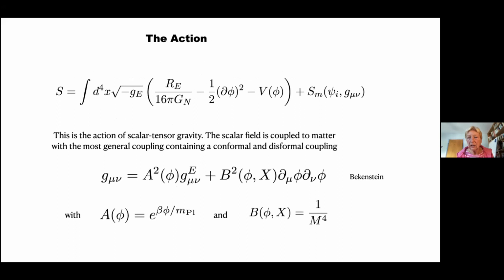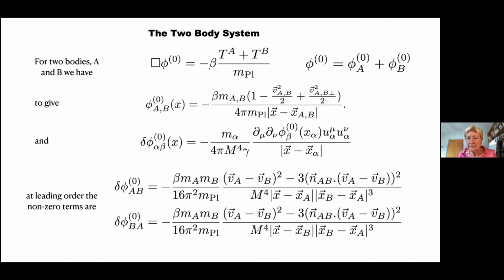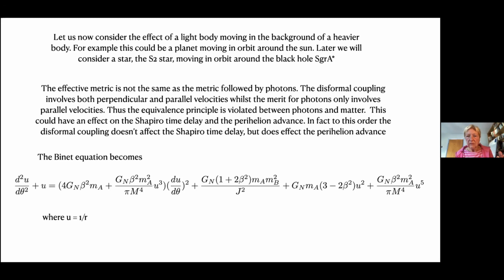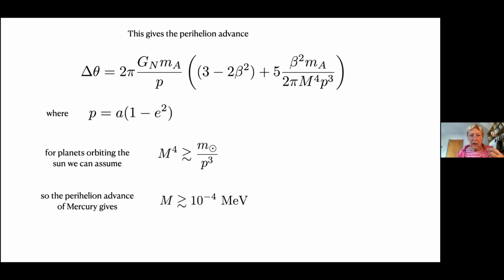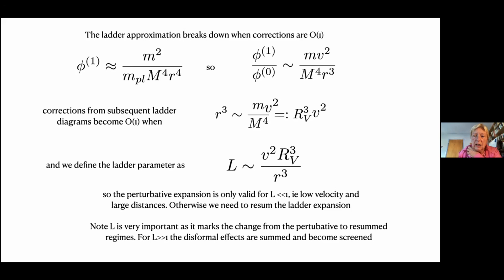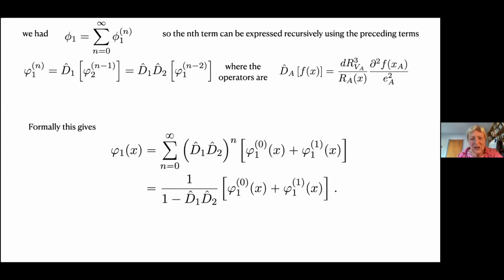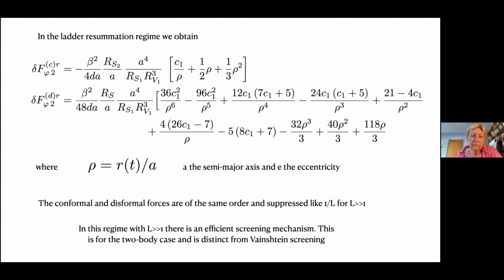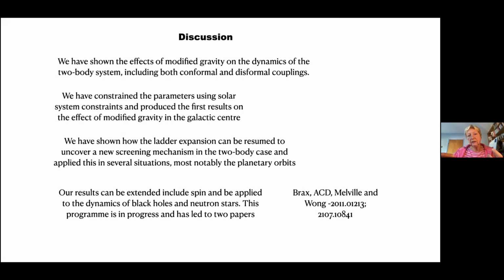Anne-Christine Davis | Modified gravity an EFT exploration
[ All Things EFT 43 | Oct 20, 2021 ] I will construct the leading order terms in a general scalar-tensor theory of modified gravity where the scalar field couples both conformally and disformally to matter. The approximations will be clearly definite and stated. Physical applications will be discussed both in the solar system and beyond. I will end by looking at the effect of modified gravity on the motion of the S-stars around the galactic black hole, Sgr A*.